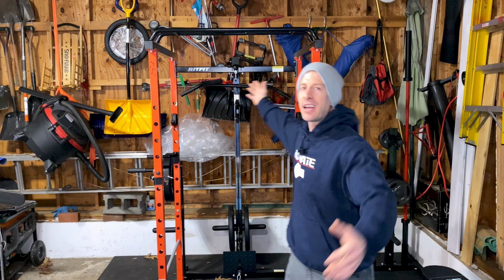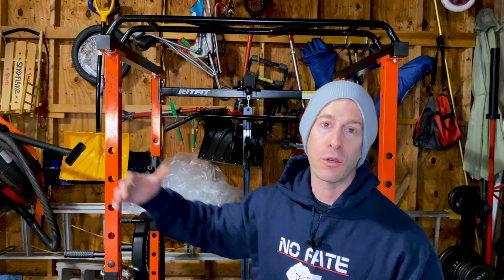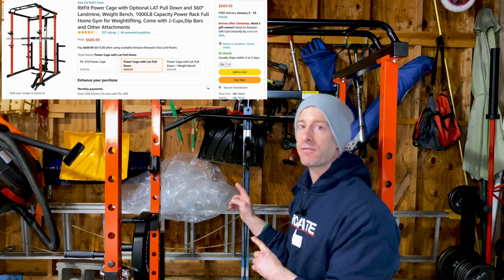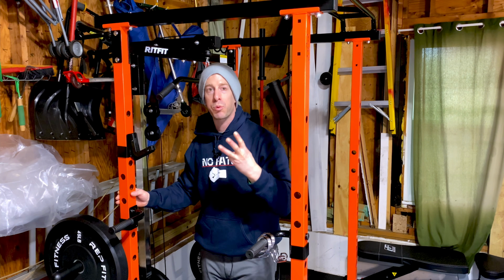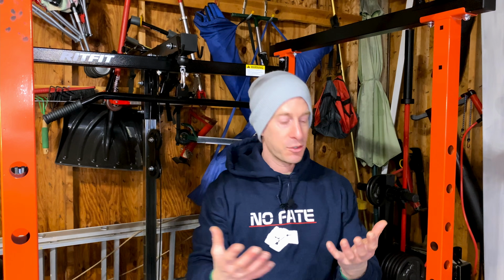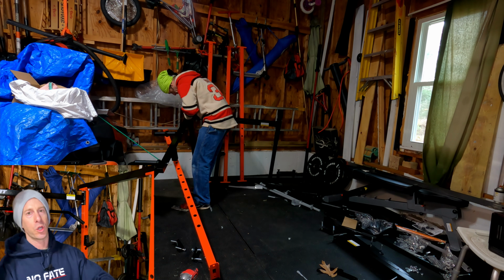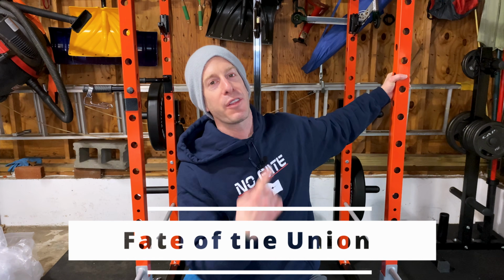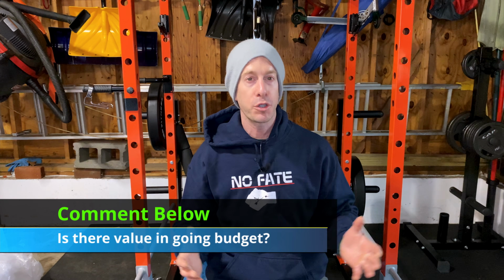Should You Buy Budget Home Gym Equipment | Is RitFit Power Cage Worth it?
Is building a budget home gym worth it? Were is the line between budget, value, and premium?  I discuss these important home gym topics while reviewing the RitFit 1000 lb capacity Power Cage and pulley system, with Dip handles and landmine attachment.

SPECIFICATIONS
• Assembled Dimensions: 85.5" x 43" x 52"
• Product Weight: 220LB
• Uprights Capacity: 1000LB
• Dip Bar Capacity: 350LB
• Pull-up Bar Capacity: 300LB
• Pulley System Capacity: 200LB
• Package: Sent in 2 separate packages including a workout guide poster

Power Cage: Thank you! Do you mind puting this product page into the description?

The RitFit Power Cage with Lat Pull-down Attachment is a functional piece of equipment that decreases the risk of injury when lifting solo and at higher weights. Constructed with 2'' X 2'' upright steel frames, this power cage has an up to 1000lb weight capacity, giving you the flexibility for multiple strength training exercises, within a safe environment and in a compact space. This power cage also includes two safety bars, two dip bars, a 1'' and 2'' switchable plate storage rack (suitable for both Olympic plates and standard plates), and other optional equipment. With a large walk-in space and rubber feet, it ensures stability and protects your flooring.